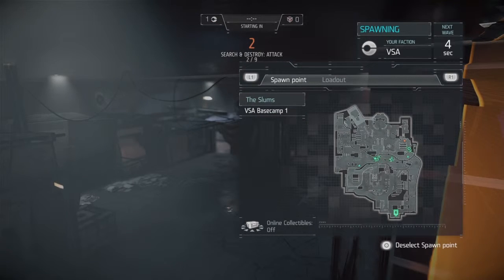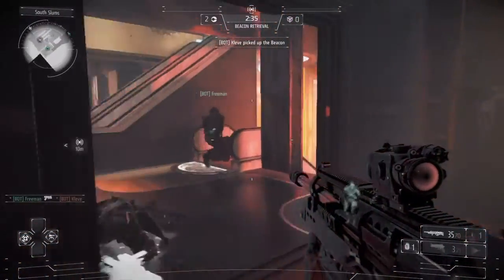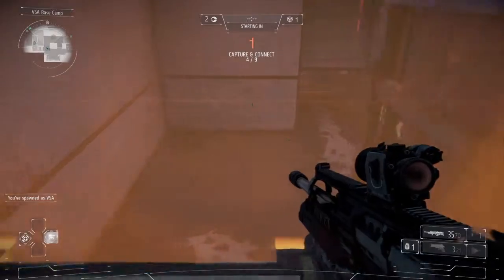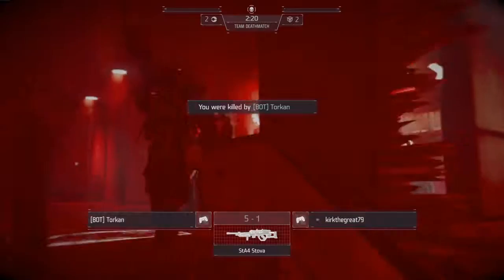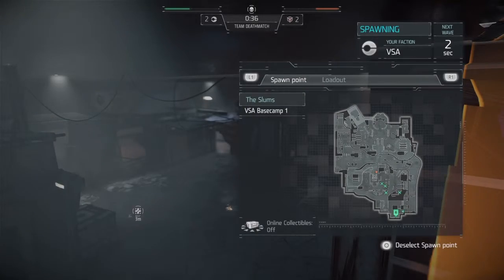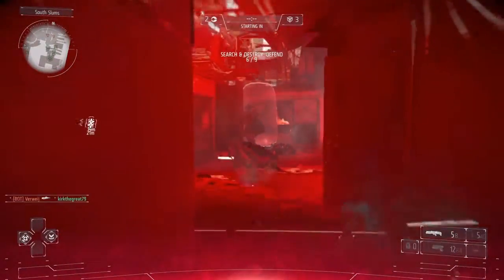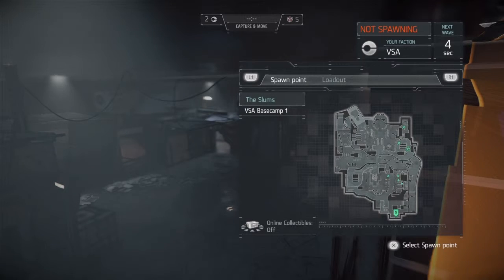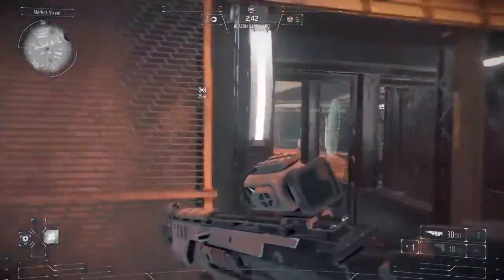Killzone Shadow Fall #1